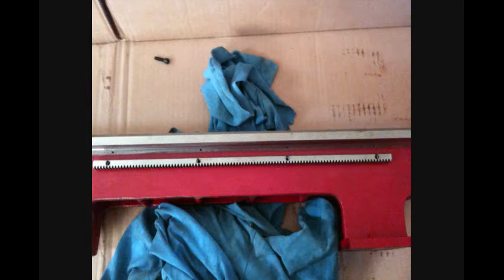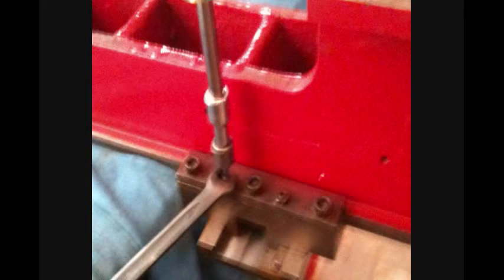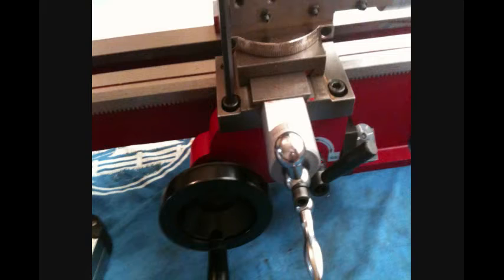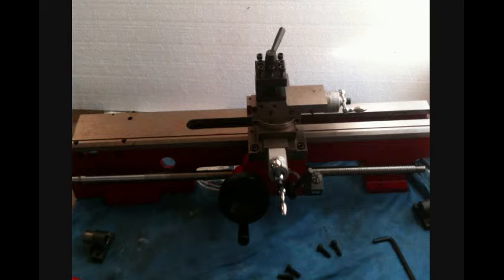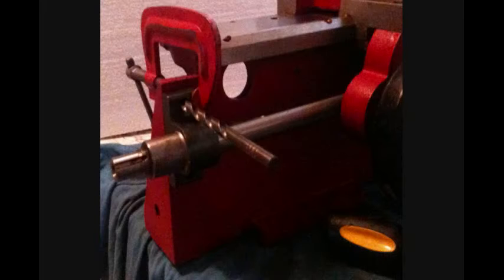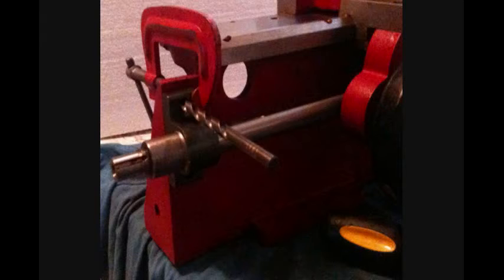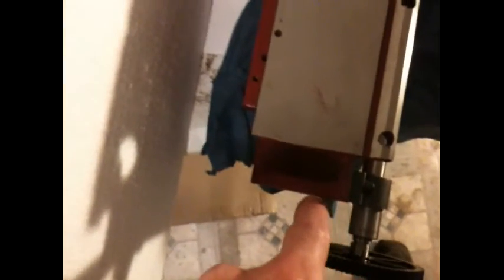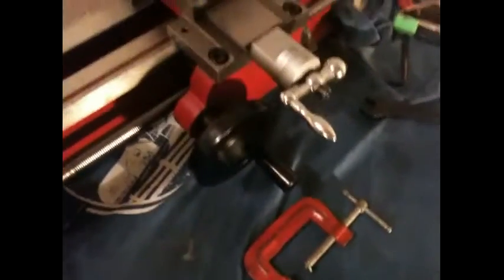Mini Lathe Bed Extension Kit Part 2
Mounting the leadscrew and change gears to the 14" bed extension kit for a HF 7x10 lathe, from Little Machine Shop. I bought the kit to expand the capabilities of my lathe. If you don't include time and labor, upgrading the 7X10 this way is cheaper than buying the 7X14!